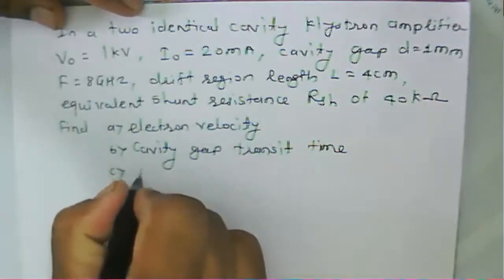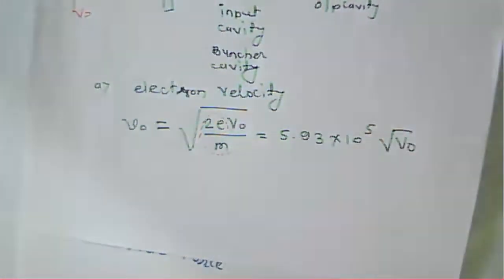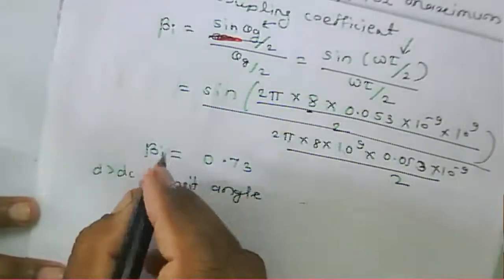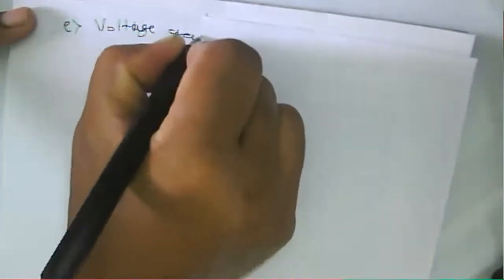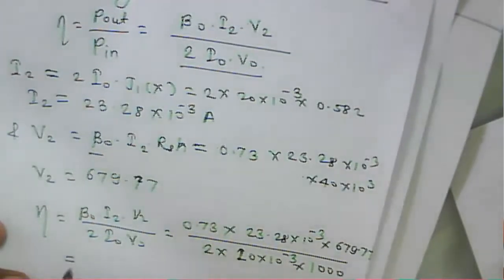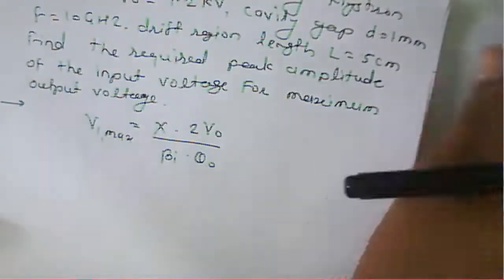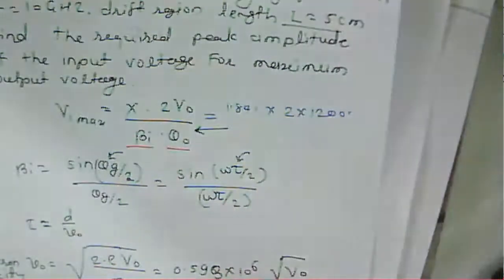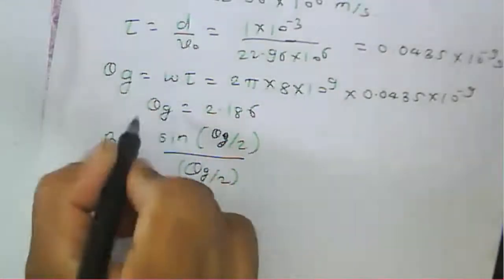Microwave L28: Numerical on Microwave Tubes